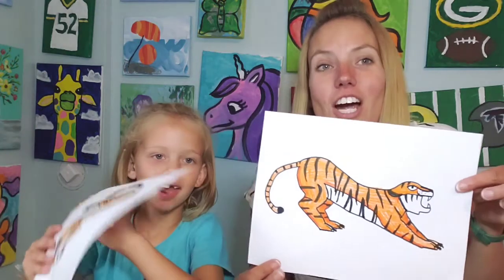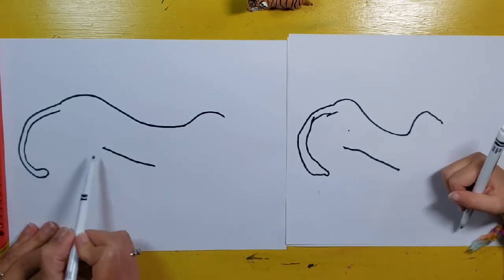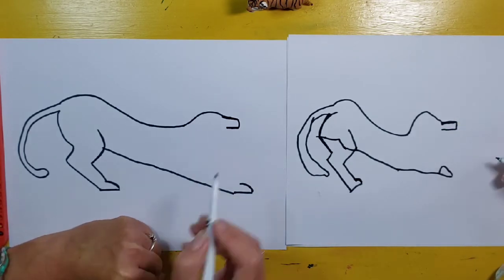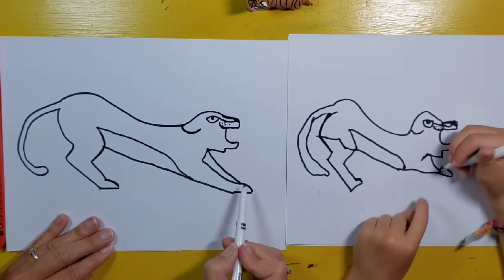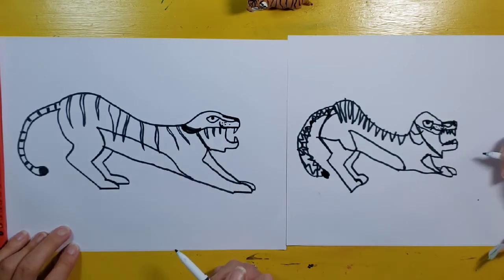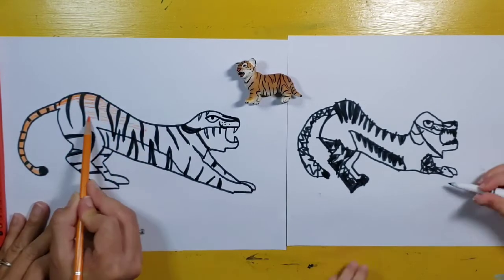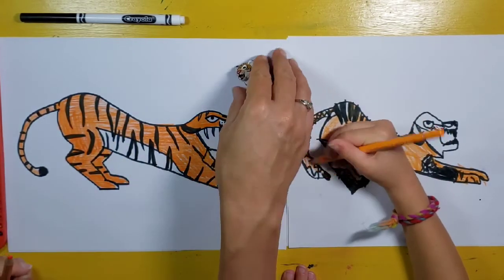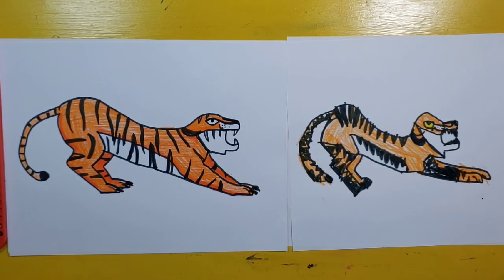Draw and Color a CROUCHING TIGER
Learn to draw a crouching tiger step by step with Mrs. Ehlke and her daughter Ella.